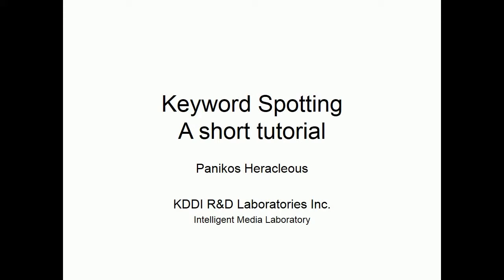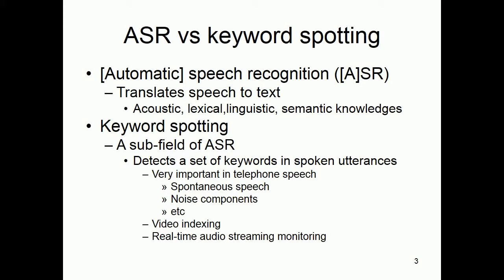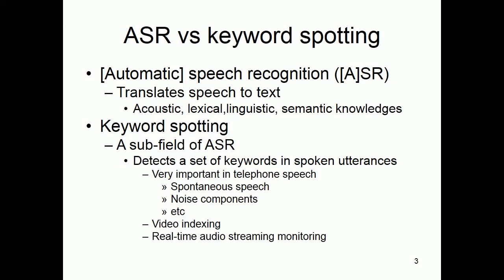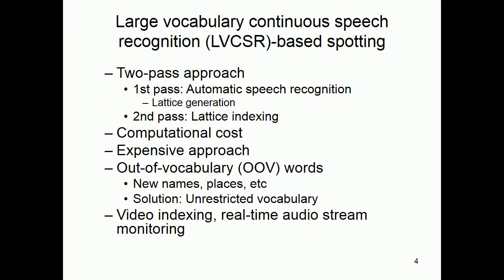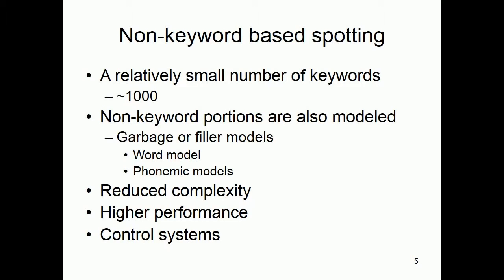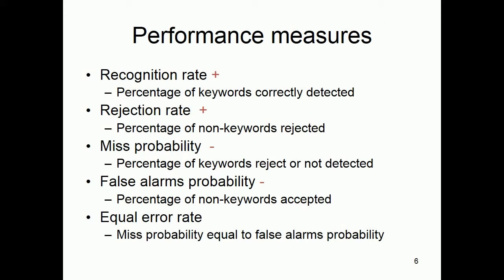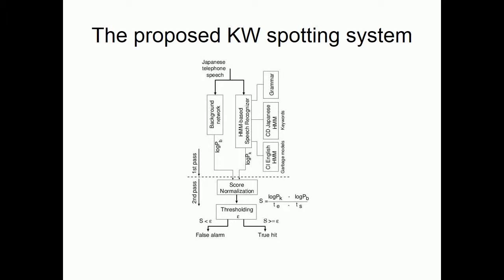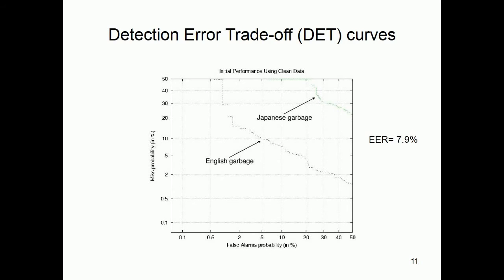A tutorial to keyword spotting systems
今日は、キーワードスポッティングシステムについてお話します。